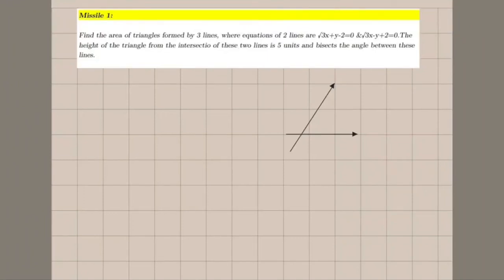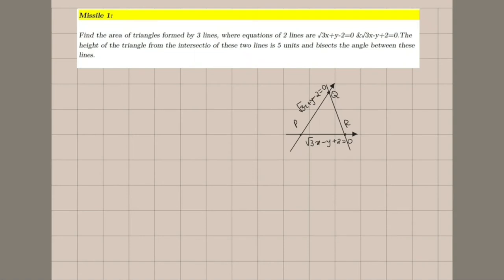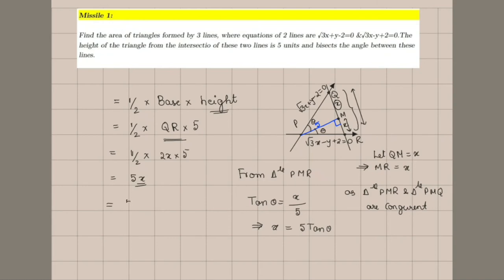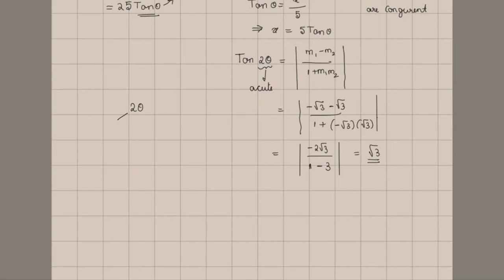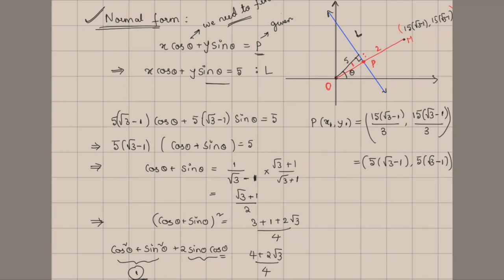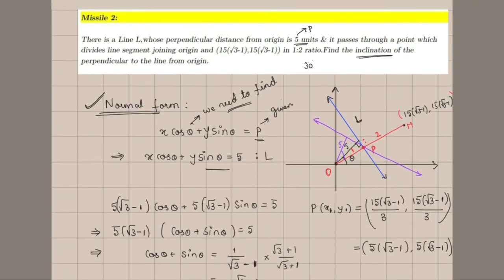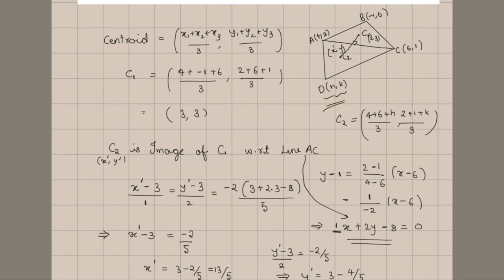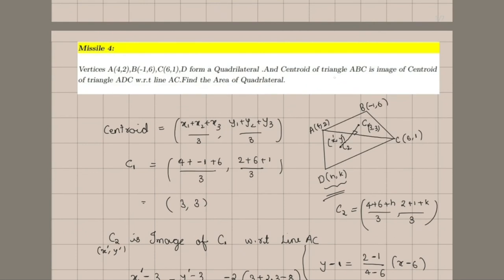Practice Problems (Covers most of the Concepts) | 7 missiles | SRAIGHT LINES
00:00 Missile 1
08:25 Missile 2
16:52 Missile 3
24:55 Missile 4
32:35 Missile 5
39:00 Missile 6
47:22 Missile 7

These questions are created by me, which covers most of the concepts I discussed on straight lines. If you couldn't understand any topic ,Watch my video regarding that particular topic so that you can easily solve these problems.